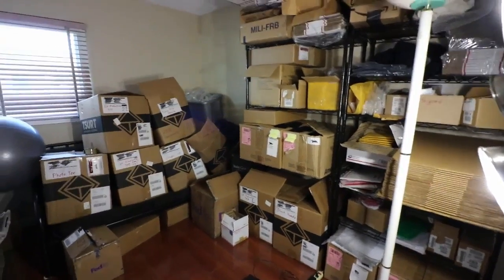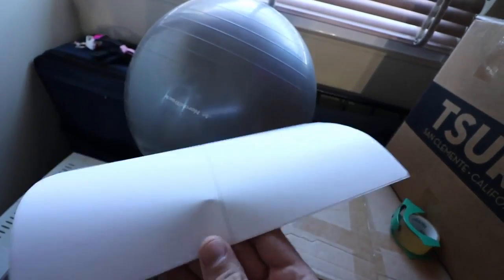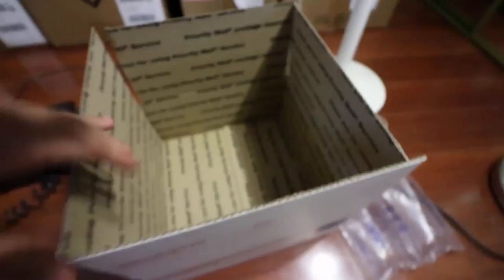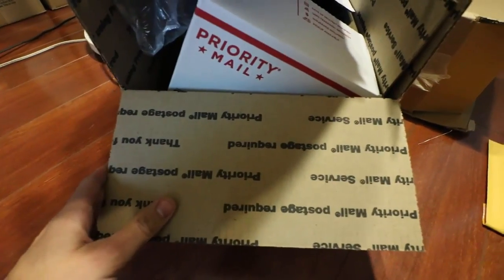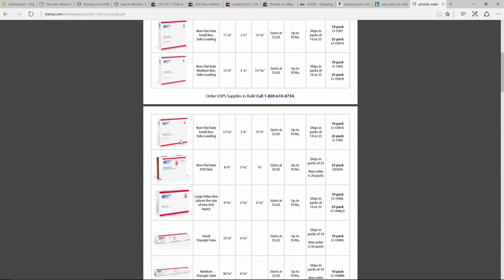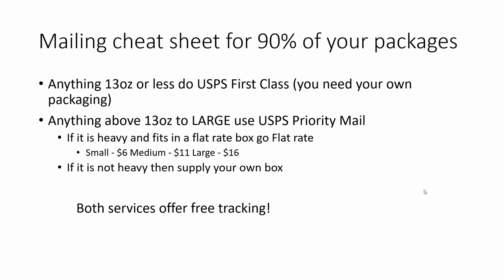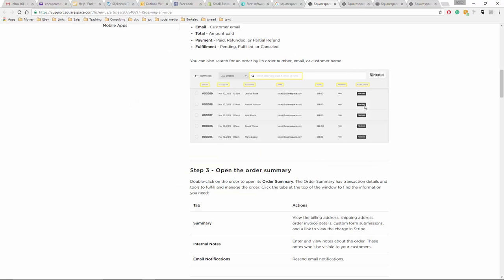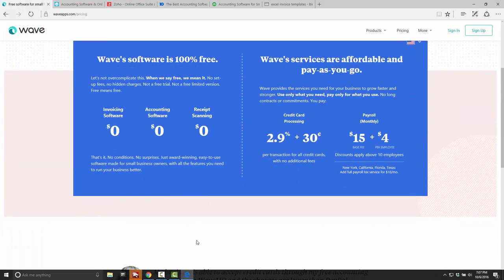Building an Online Presence for Business - Class 6 - Orders, Accounting, and Shipping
Video 6 of 12 to learn how to build an online presence for any business.

How to build an online web presence for any business. Three topics in this class:
-What supplies you need to ship from home
-What programs you need to ship from home
-Different programs and methods to track your expenses, incomes, and invoices.

First published 10/9/16